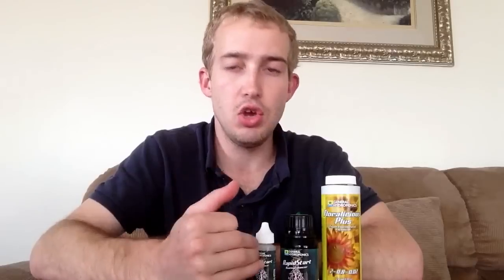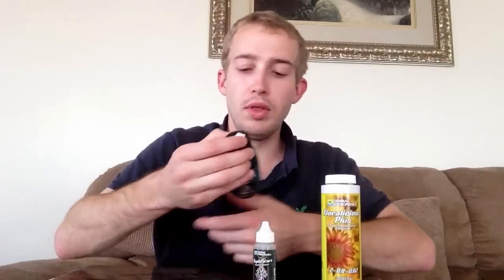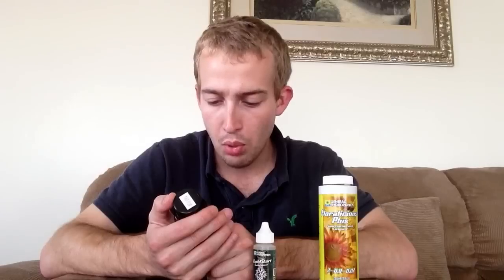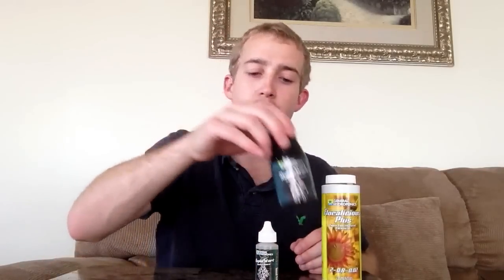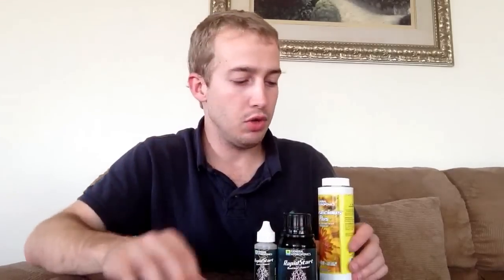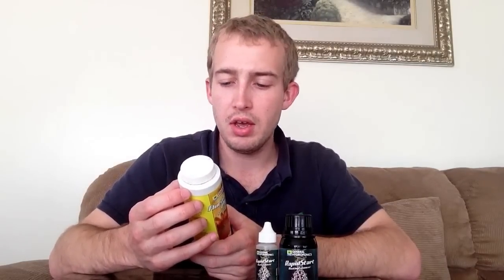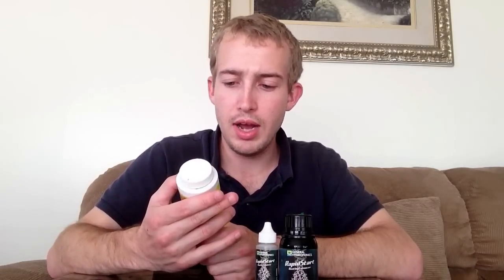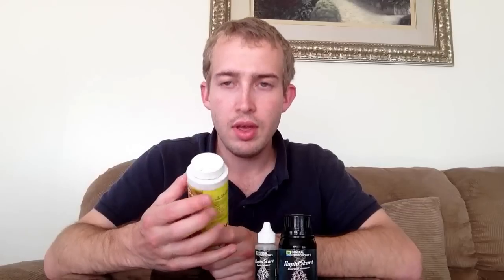Let's Talk: General Hydroponics Rapid Start And Floralicious Plus